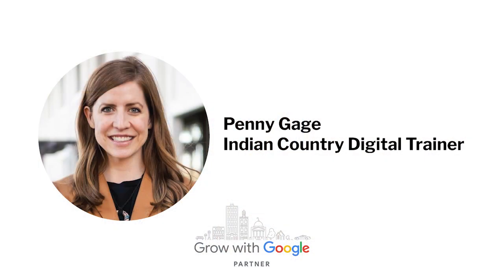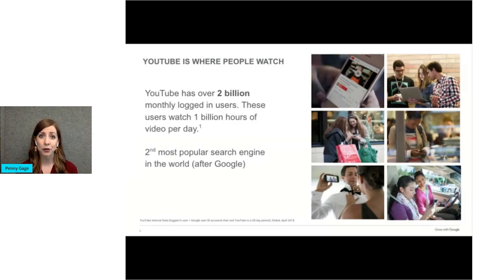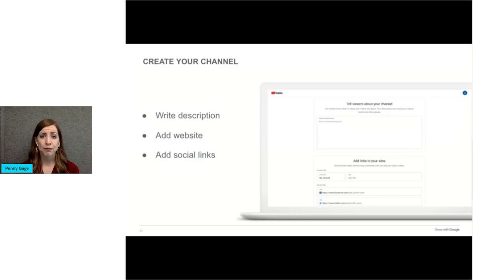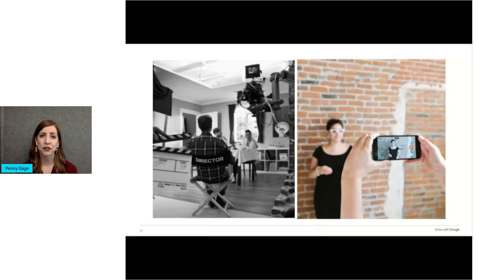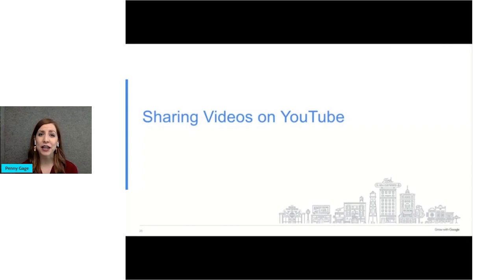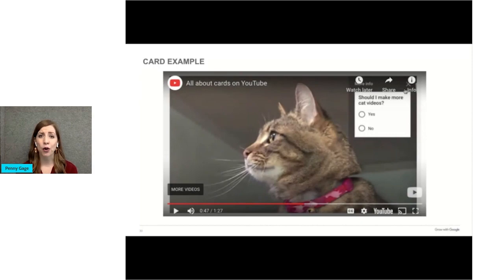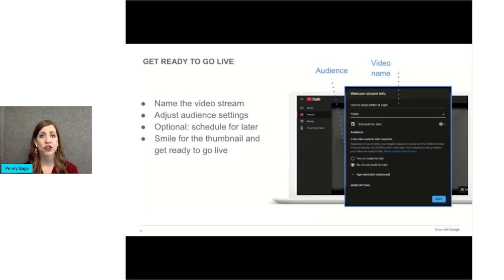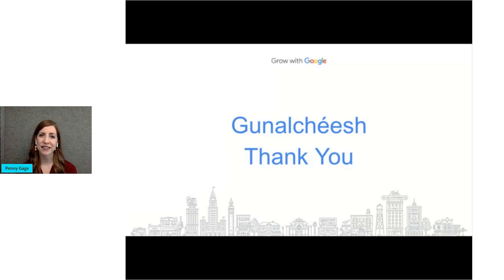Use YouTube to Grow Your Business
Led by Penny Gage

Get best practices for creating a YouTube Channel and compelling video content that promotes your products and services and drives engagement with your brand. Plus, learn how to reach more customers with YouTube Ads.

Products: YouTube Ads

Difficulty Level: Introductory